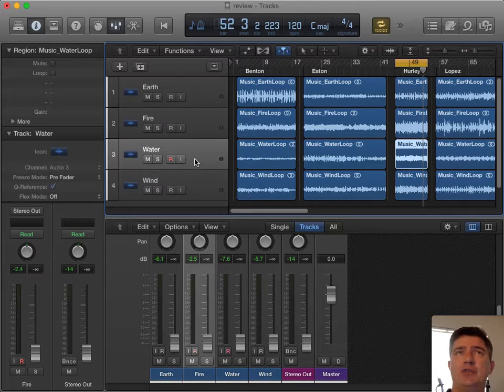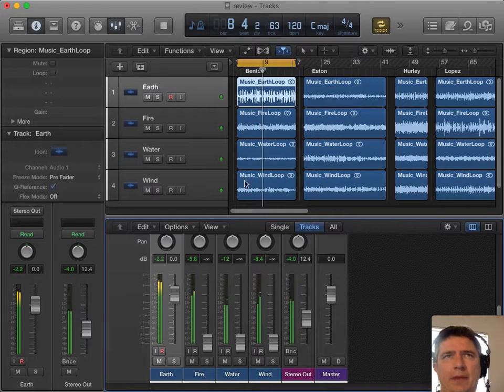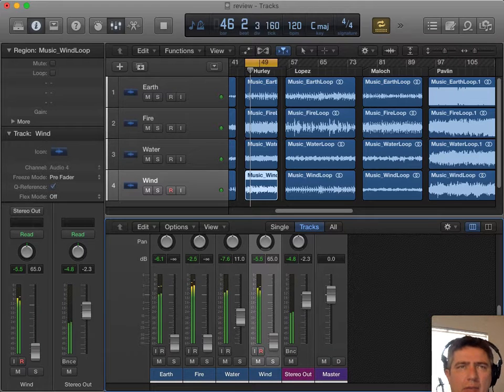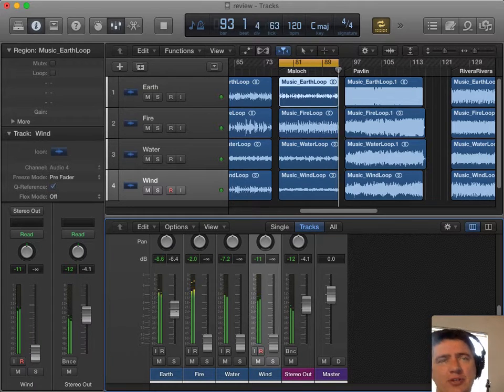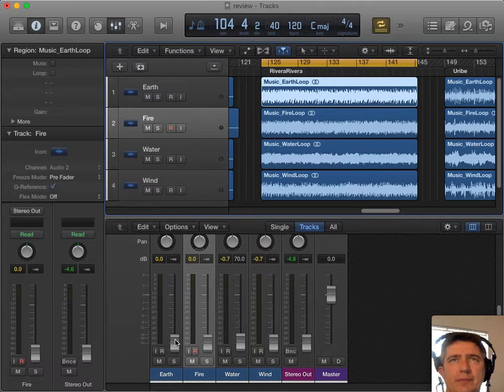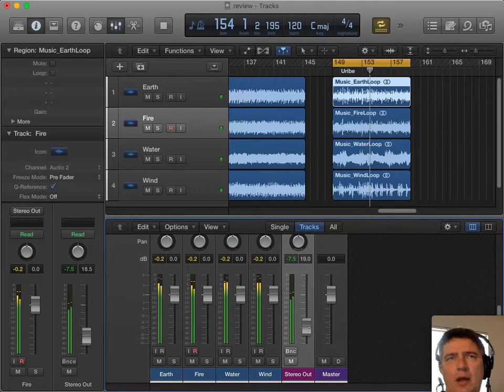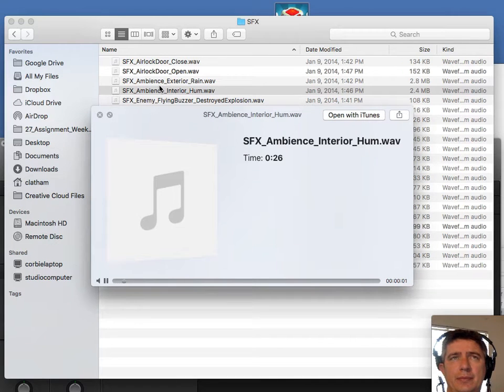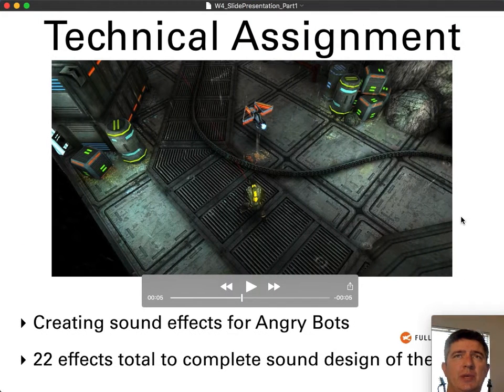GCP Week4 TuesdaySession 111516